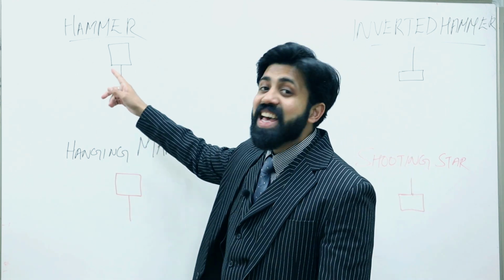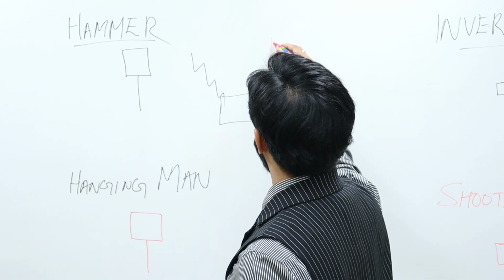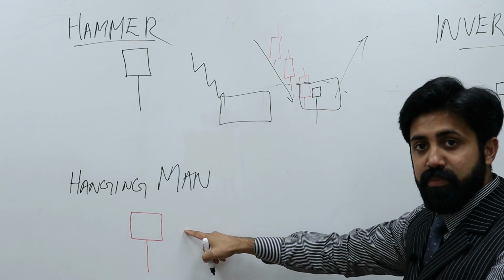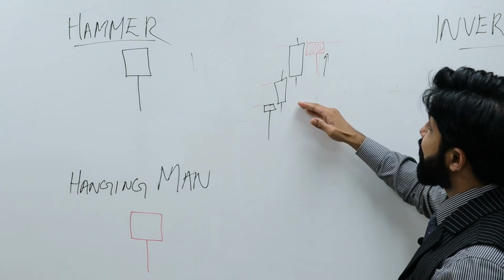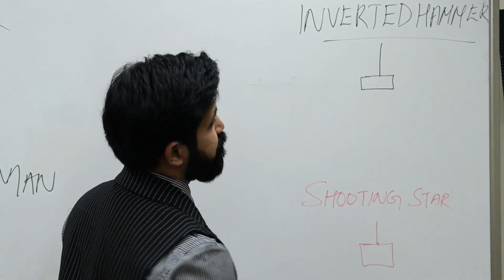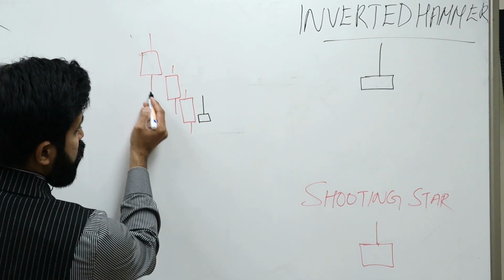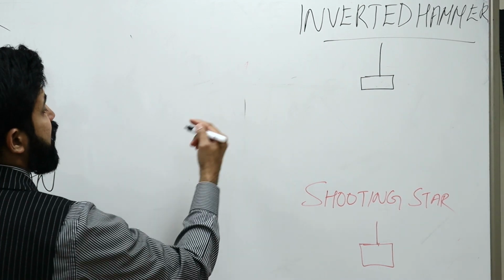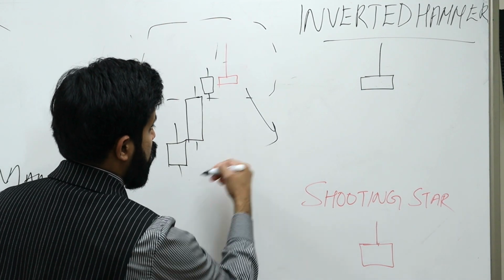SECRET TO PROFIT USING CANDLE STICKS; PREDICTION CANDLES; CRYPTO TECHNICAL ANALYSIS; CRYPTO PATTERNS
SECRET TO PROFIT USING CANDLE STICKS; PREDICTION CANDLES; CRYPTO TECHNICAL ANALYSIS; CRYPTO TRADES
Crypto Technical analysis, crypto TA charts, CRYPTO PATTERNS, CRYPTO TRADING

tag 399

Further Reading